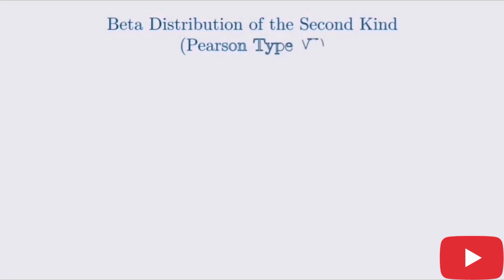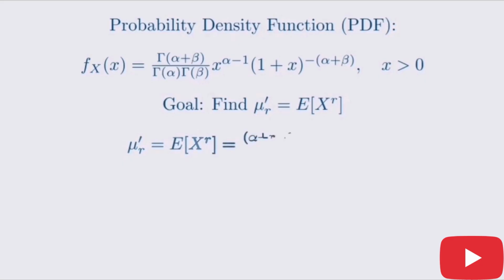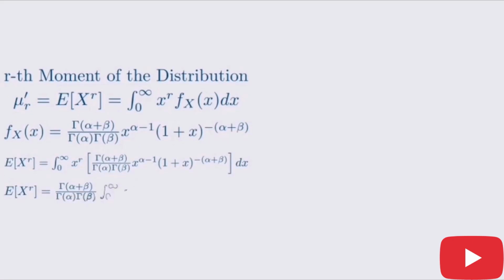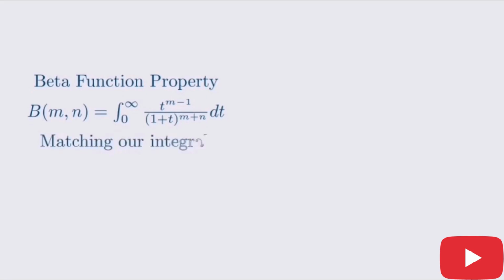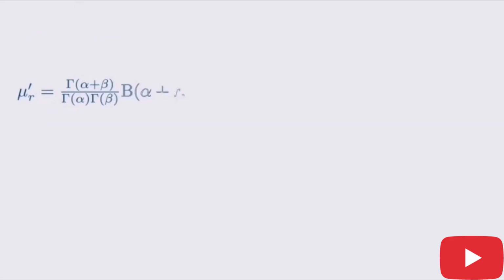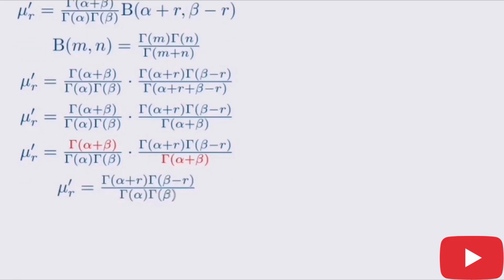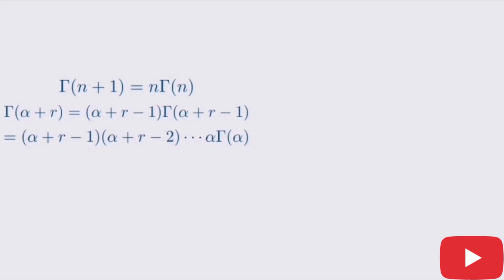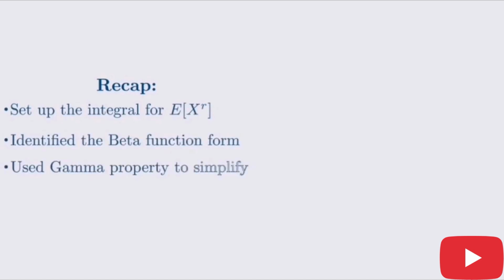The r-th moment of Beta Distribution | Statistical Theory [Mathematical Statistics]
In this video, we derive the r-th moment of a Pearson Type VI distribution .

Note : This video was animated with AI to shorten duration .

Concepts covered :
- Beta Function
- Expectation of RVs
- Gamma Functions and Recursive property